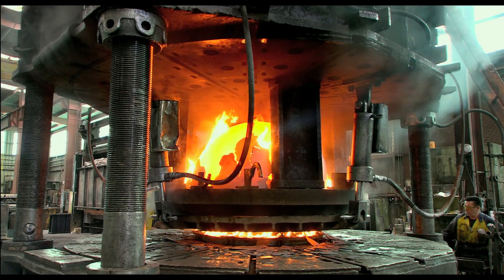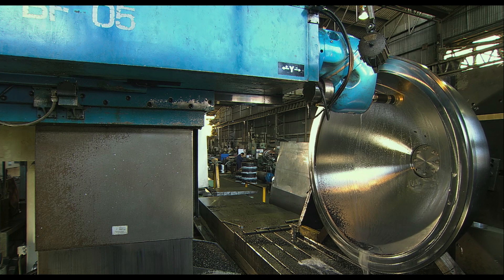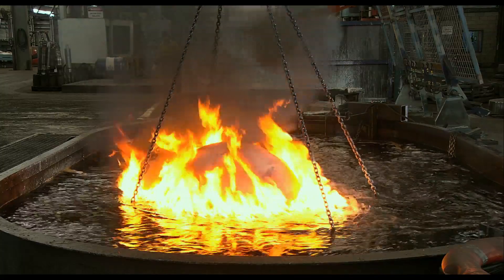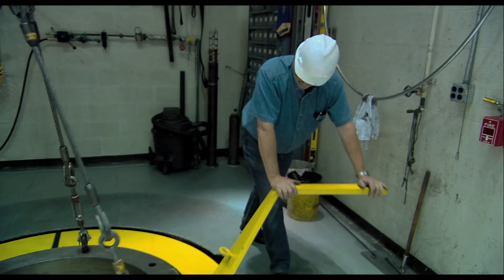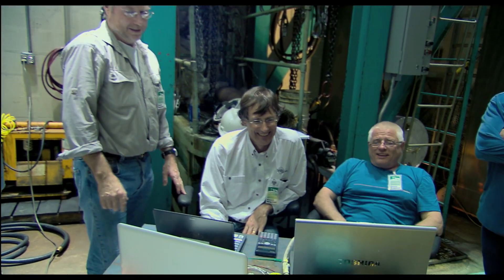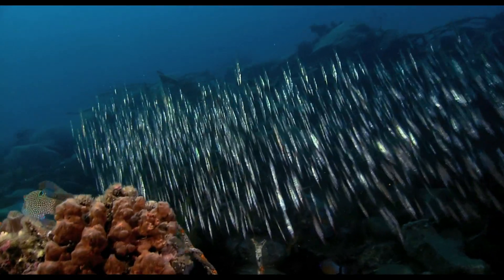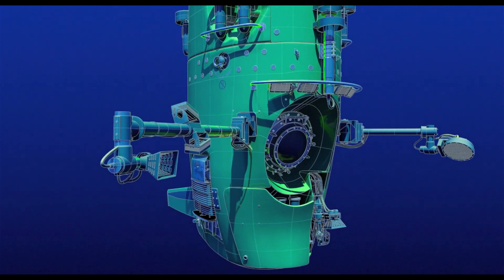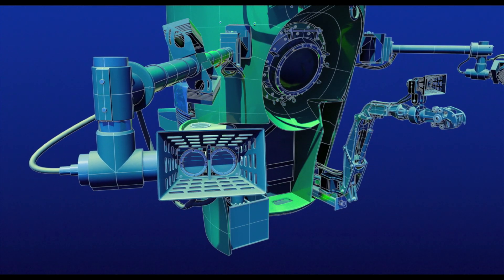Deepsea Challenge: Scene Clip 3